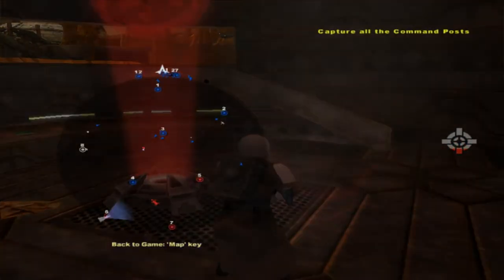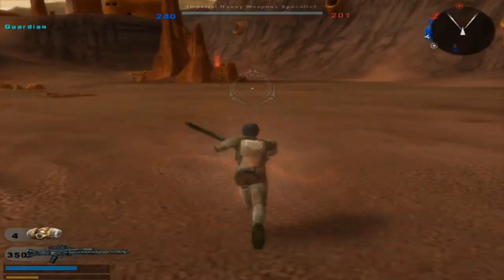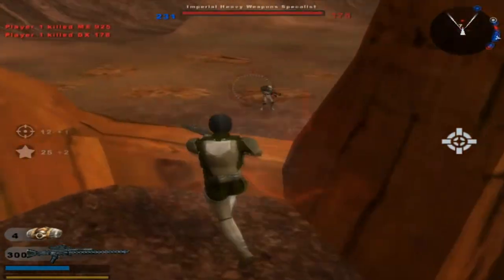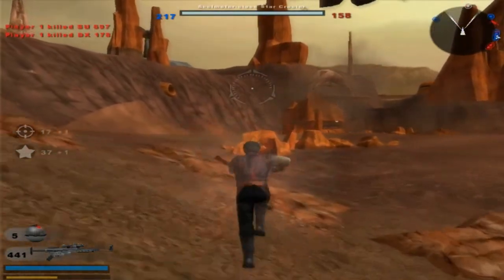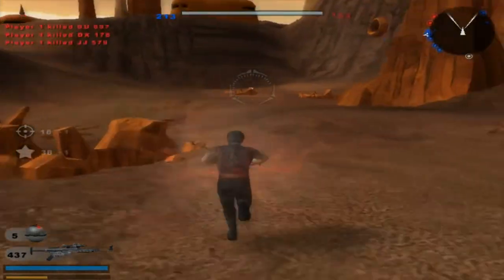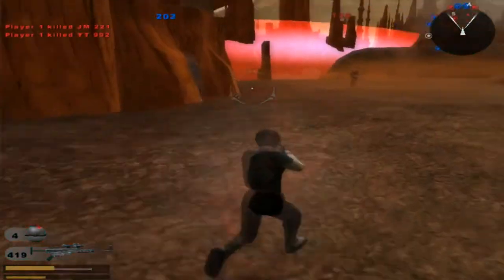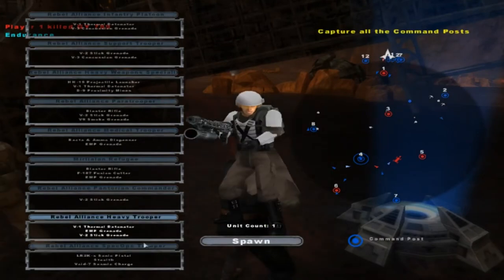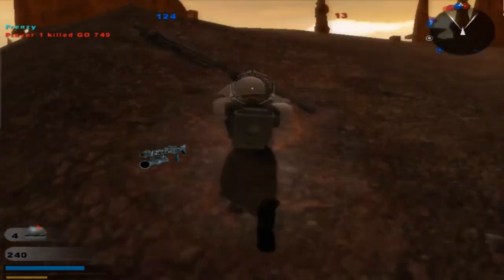Star Wars Battlefront 2 Mods: Geonosis: Assault on the Factory (Shattered Galaxy)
SIDE NOTE: NO LINK WILL BE GIVEN OUT SINCE THIS MOD IS IN CLOSED BETA SO THAT MEANS NO PUBLICLY SHARING THE LINK WITH ANYONE!

Hello everyone, welcome back to a brand new Star Wars Battlefront 2 mod map! Today we go on a newer mod in the work by Delta327 entitled Shattered Galaxy which adds in new units & maps which include Geonosis Assault on the Factory (this map) & Space Geonosis which you will see be played in my other video. The maps are fairly simple with the Geonosis map resembling the stock Geonosis but with a little expansion in the northern part of the map. There are no custom assets that are really used for the map but it is a Geonosis map after all. I feel the sides are where most of the hard work went into since you can play about 8 or 9 new different units that Delta327 made himself for both the Imperial & Rebellion sides. If you play as the Rebellion you are playing on the defensive side where you need to keep the imperial advance at a halt but if you play the Empire you take the offensive which makes the gameplay a little more entertaining but easier since the Rebellion command posts are further out than other command posts making it easier to overwhelm the enemies on there side of the field. That being said does this gameplay interest you and now you want to download this map to try this mod out for yourself? If that is the case then you can NOT download this mod as it is in a closed beta and I kept a promise to not let the link be publicly shared yet.

Add me on Discord: MikeTheBeastsVideos #1447